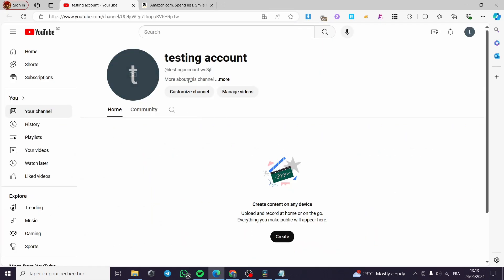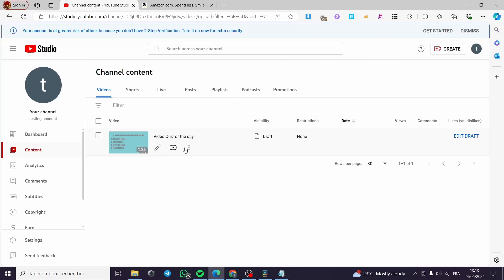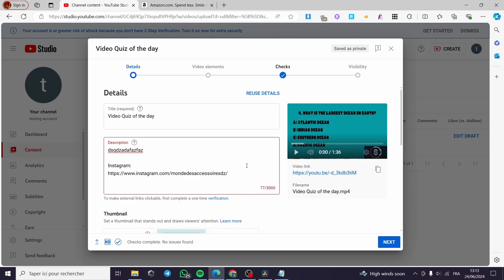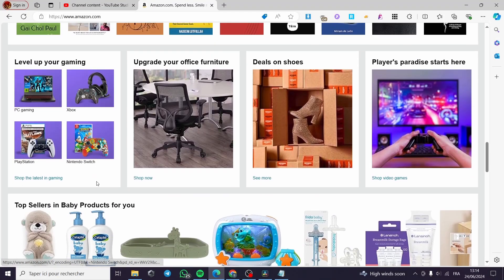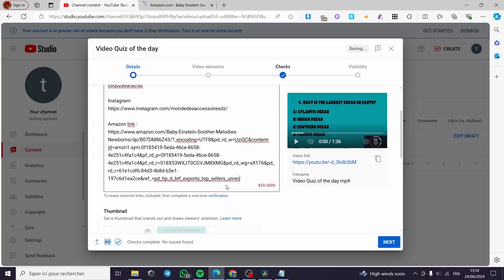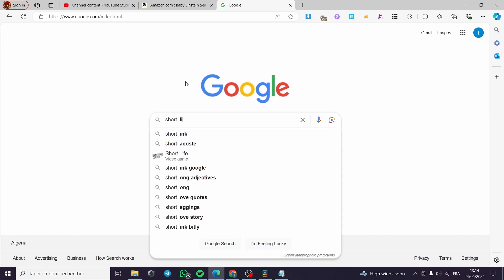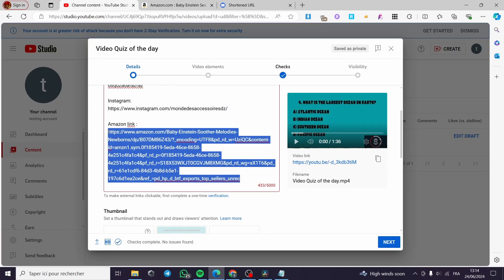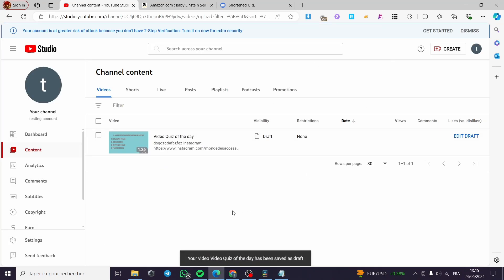How to Add Amazon Link in Youtube Video Description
If you are looking for a video about How to Add Amazon Link in Youtube Video Description, here it is!